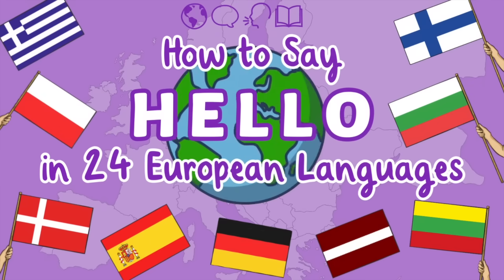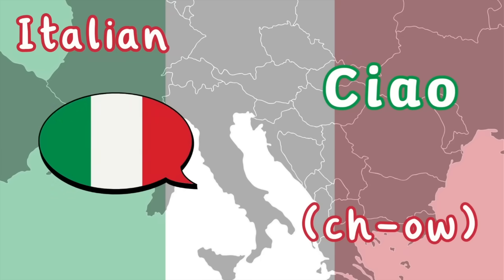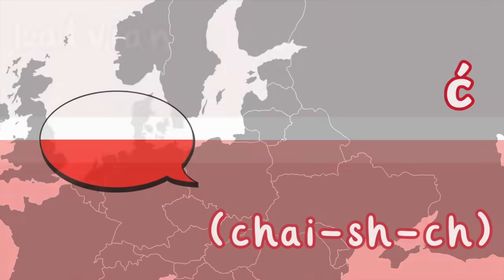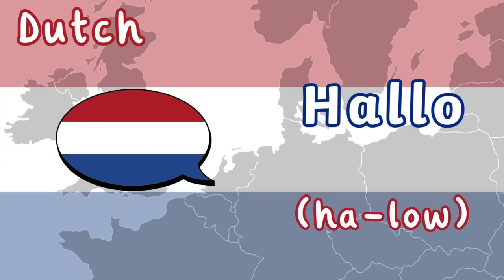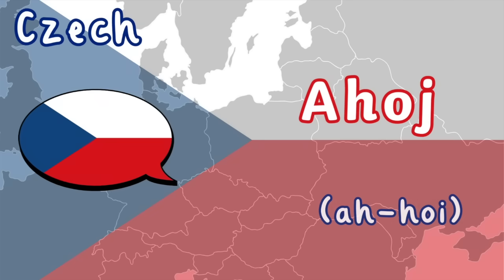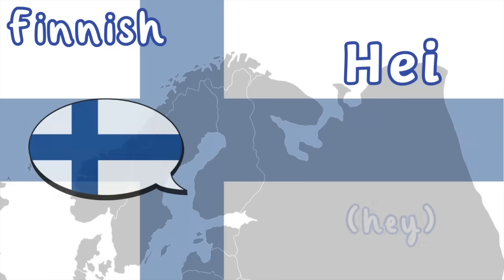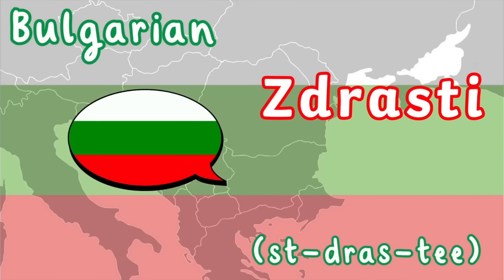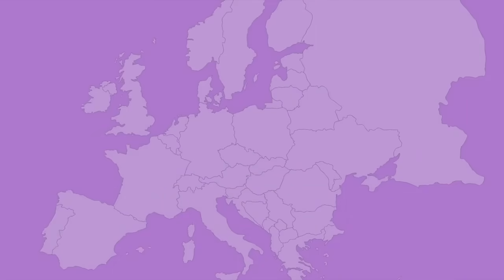Learn to Say 'Hello' in 24 Languages | European Day of Languages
The European Union has 24 official languages and this video will help you to say 'HELLO' in most of them.

To find out more about European Day of Languages and how to celebrate it with your children

0:00 How to say Hello in 24 languages
0:10 In English, it's Hello 🇬🇧
0:15 In French, it's Bonjour 🇫🇷
0:23 In Spanish, it's Hola 🇪🇸
0:30 In Italian, it's Ciao 🇮🇹
0:40 In Polish, it's Cześć 🇵🇱
0:49 In Latvian, it's Sveiki 🇱🇻
0:59 In Romanian, it's Bună 🇷🇴
1:06 In Dutch, it's Hallo 🇳🇱
1:15 In Swedish, it's Hej Hej 🇸🇪
1:24 In German, it's Guten Tag 🇩🇪
1:31 In Irish, it's Dia Duit 🇮🇪
1:37 In Czech, it's Ahoj 🇨🇿
1:42 In Greek, it's Yassou 🇬🇷
1:46 In Hungarian, it's Szia 🇭🇺
1:51 In Russian, it's Privet 🇷🇺
1:56 In Finnish, it's Hei 🇫🇮
2:02 In Portuguese, it's Olá 🇵🇹
2:07 In Estonian, it's Tere 🇪🇪
2:12 In Danish, it's Hej 🇩🇰
2:16 In Bulgarian, it's Zdrasti 🇧🇬
2:21 In Croatian, it's Zdravo 🇭🇷
2:26 In Maltese, it's Bongu 🇲🇹
2:31 In Lithuanian, it's Labas 🇱🇹
2:36 In Slovenian, it's Zdravo 🇸🇮
2:42 In England, it's Hello 🇬🇧
2:46 In France, it's Bonjour 🇫🇷
2:50 In Spain, it's Hola 🇪🇸
2:55 In Italy, it's Ciao 🇮🇹
3:00 In Poland, it's Cześć 🇵🇱
3:05 In Latvia, it's Sveiki 🇱🇻
3:10 In Romania, it's Bună 🇷🇴
3:15 In the Netherlands, it's Hallo 🇳🇱
3:20 In Sweden, it's Hej Hej 🇸🇪
3:25 In Germany, it's Guten Tag 🇩🇪
3:30 In Ireland, it's Dia Duit 🇮🇪
3:35 In the Czech Republic, it's Ahoj 🇨🇿
3:40 In Greece, it's Yassou 🇬🇷
3:45 In Hungary, it's Szia 🇭🇺
3:50 In Russia, it's Privet 🇷🇺
3:55 In Finland, it's Hei 🇫🇮
4:00 In Portugal, it's Olá 🇵🇹
4:05 In Estonia, it's Tere 🇪🇪
4:10 In Denmark, it's Hej 🇩🇰
4:15 In Bulgaria, it's Zdrasti 🇧🇬
4:20 In Croatia, it's Zdravo 🇭🇷
4:25 In Malta, it's Bongu 🇲🇹
4:30 In Lithuania, it's Labas 🇱🇹
4:35 In Slovenia, it's Zdravo 🇸🇮